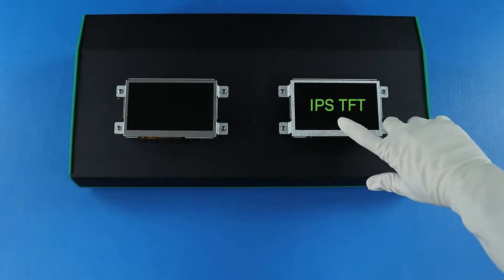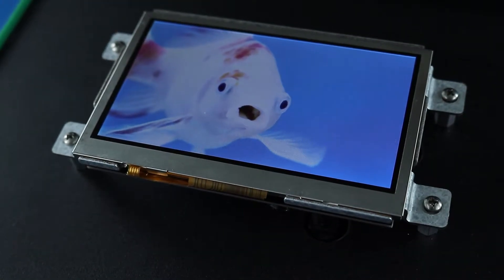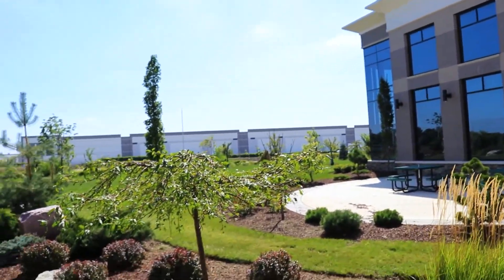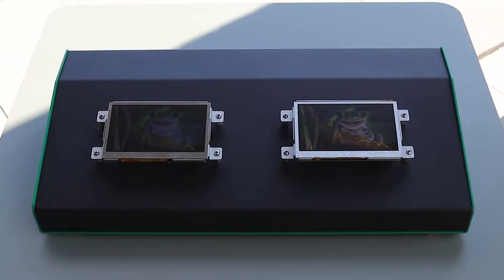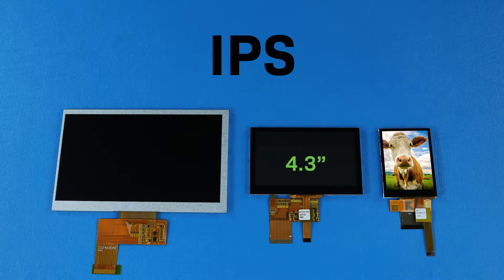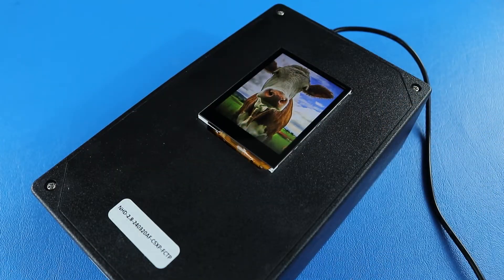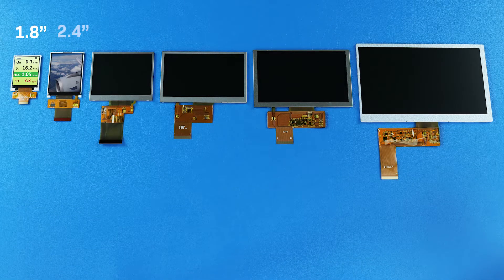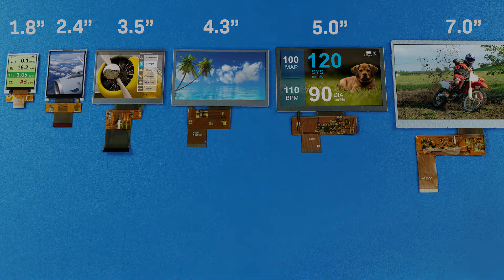IPS Sunlight Readable TFT LCD Demo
Watch this video demonstration to compare the image quality between IPS LCD displays and standard TN LCDs under direct sunlight using our 2.8" and 4.3" display models.  We’ll show you how IPS TFTs maintain vibrant colors, high contrast, and wide viewing angles in bright ambient light and direct sunlight.

Our IPS TFT display line has expanded to include 2.4", 2.8”, 3.5", 4.3”, 5.0", 7.0" and 10.1” screen sizes with optional add-ons such as capacitive touchscreens, HDMI interface, and mounting brackets.

Newhaven Display is a US-based LCD display manufacturer specializing in LCD, TFT, OLED & VFD display products, development tools, and custom design services. Our engineers, developers, and staff work hard to deliver efficient and reliable results with friendly, personalized service. We aim to be the most trusted supplier in the display industry by providing top-quality products, services, and custom design solutions to customers worldwide.